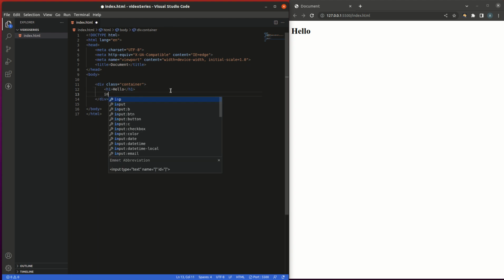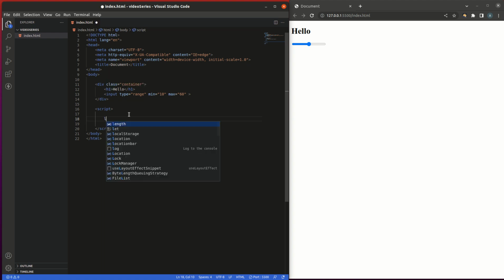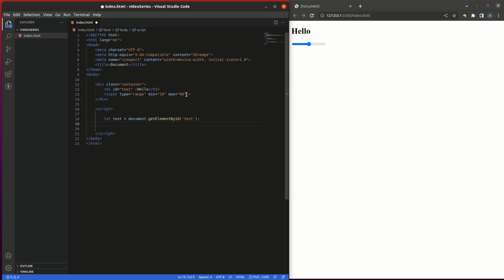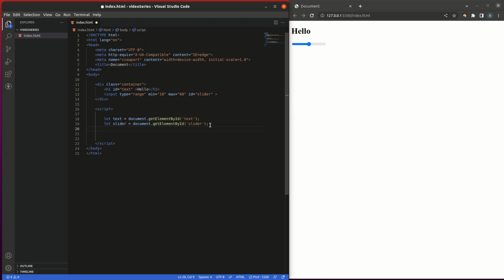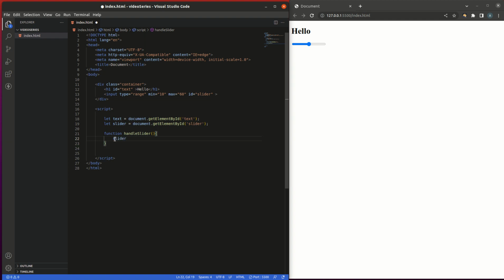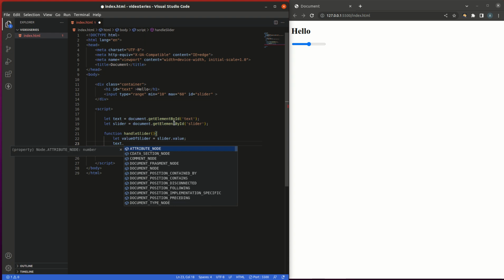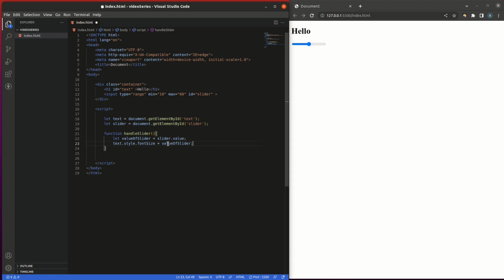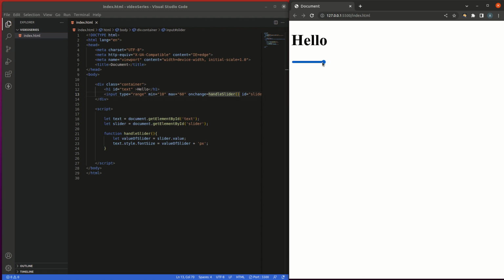Basics of DOM manipulation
In this video we I have explained the basics of DOM manipulation.